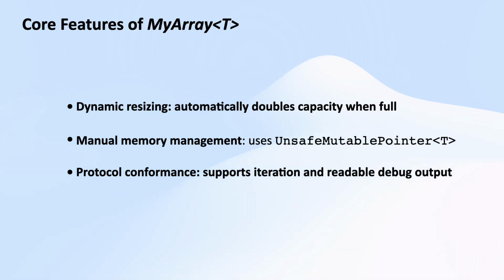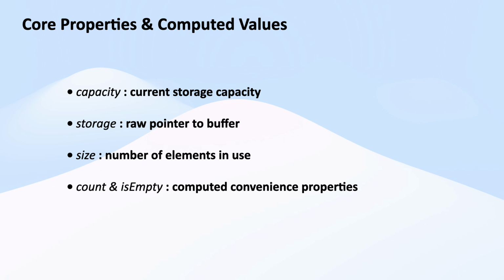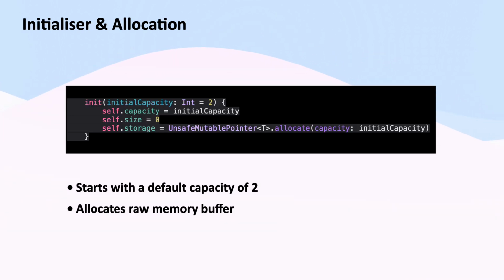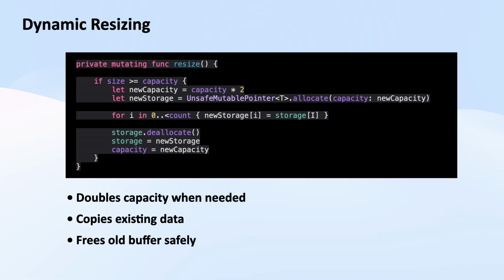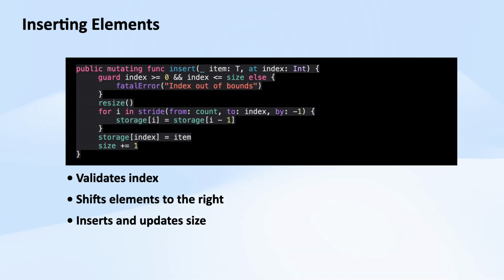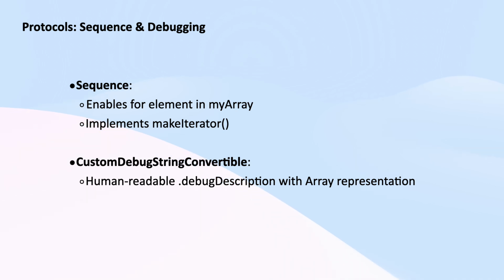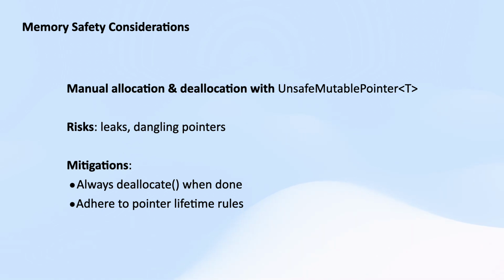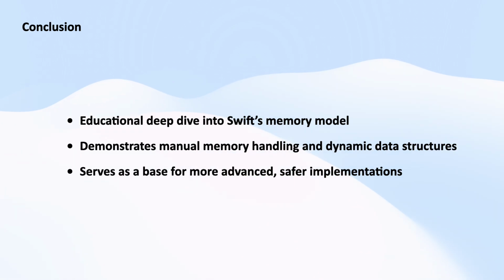Swift Custom Array Implementation Using UnsafeMutablePointer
In this video, I walk you through creating a custom dynamic array in Swift from scratch using UnsafeMutablePointer. You'll learn how to manually manage memory, resize arrays dynamically, and conform to useful protocols like Sequence and CustomDebugStringConvertible.